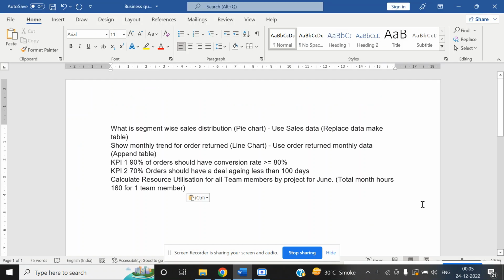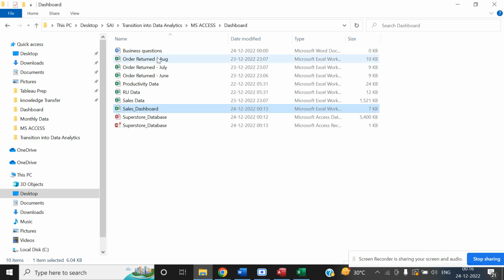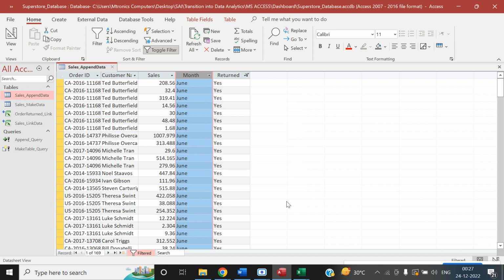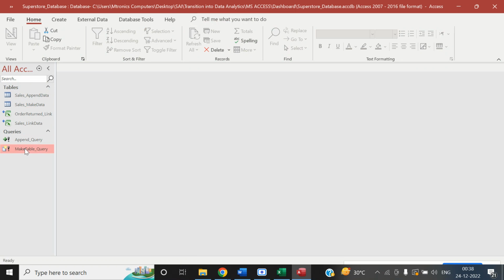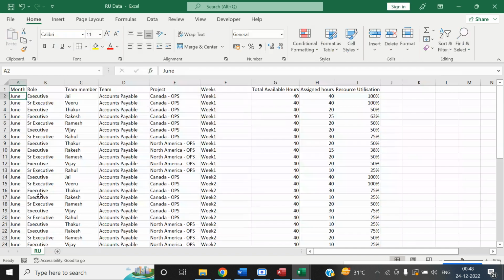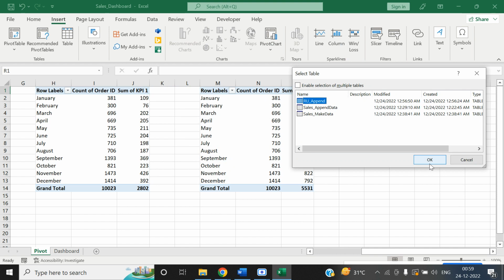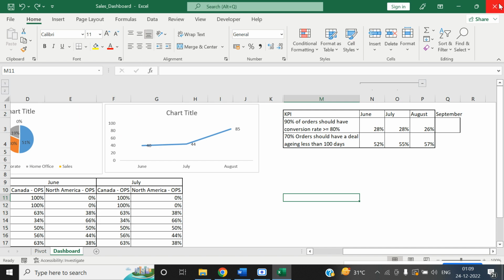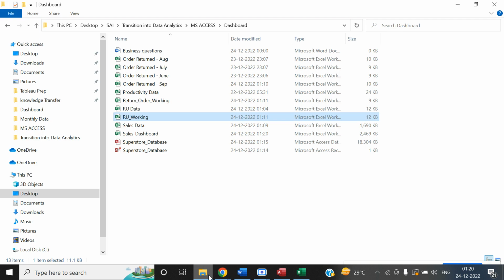End to End Dashboard